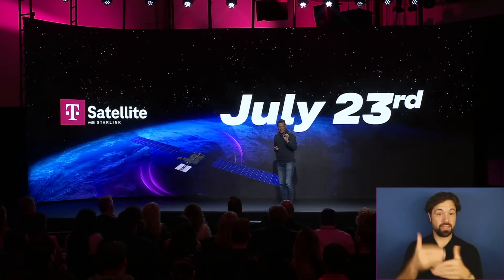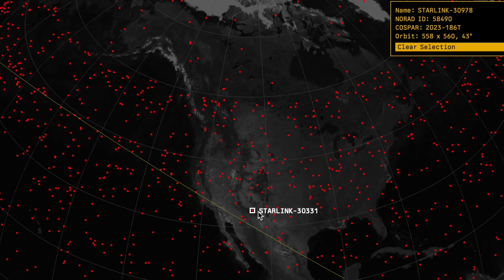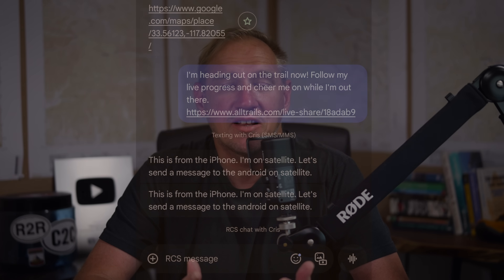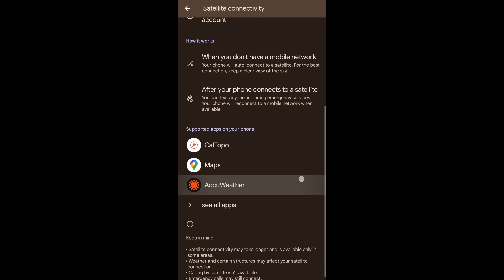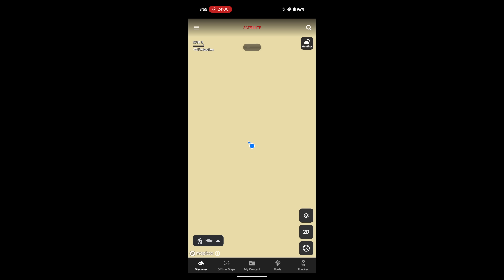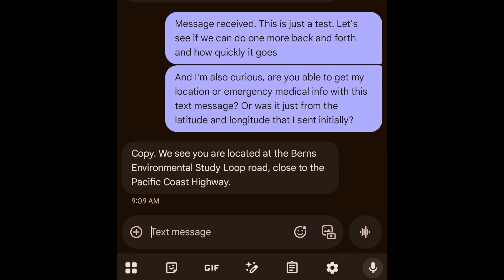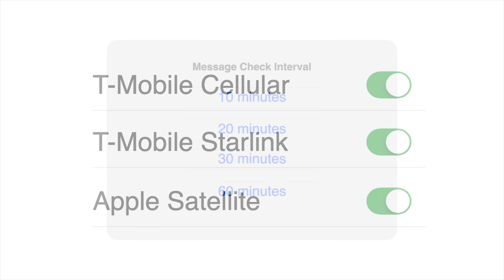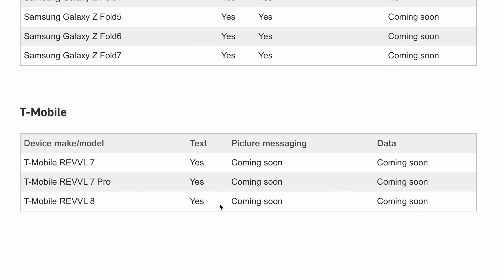Starlink Direct to Cell & Data: 30 Days on the Trail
Hands-on test of Starlink Direct to Cell for hiking & backcountry: messaging, battery drain, maps, and data over satellite.

*Full Hiking Gear List (What I Use Now - Tested & Not Sponsored):*

I’ve been testing Starlink Direct to Cell (DTC) out in the backcountry ever since it came out of beta, including on tough hikes in the Sierras and even up on Mount Whitney. In this video, I walk you through how the service works, how reliable it’s been in real-world conditions, and what you can actually do with it right now. It’s not perfect, but it’s a big step forward for satellite connectivity on regular smartphones.

One of the biggest differences I noticed compared to traditional cell service is how often the phone needs to switch satellites. Unlike being locked onto a single tower, your phone is constantly connecting to new satellites moving overhead, which leads to noticeably higher battery drain. Across both iPhone and Android, I’ve been seeing about double the usual drain—roughly 4–6% per hour in the backcountry. That’s something to plan for if you’re relying on this for messaging or navigation.

In terms of performance, messaging has improved since beta but still isn’t flawless. Texts usually went through within a few minutes, and I had about a 75% connection rate when I was out of normal cell service. I tested satellite-to-satellite, phone-to-satellite, and phone-to-phone connections, and while there were some glitches and duplicate messages, overall the reliability was much better than before. Location sharing and even 911 text support are now possible, which adds another layer of safety.

What really stood out to me, though, was the preview of satellite data. I was able to load weather reports through AccuWeather, pull USGS map tiles into CalTopo, and even try some live tracking features in apps like AllTrails. Not every app worked smoothly yet, but the fact that data is coming to satellite is huge. Being able to download maps or share location without cell service feels like the start of a big shift for backcountry navigation.

I wouldn’t trust Starlink DTC alone for emergency use just yet, but as a supplement to a Garmin inReach or another dedicated satellite communicator, it’s already useful. The big advantage here is that it works on regular phones—no special hardware needed. With the official data launch scheduled for October 1st, I’ll be doing a deeper dive to see exactly which apps and features are ready for prime time. For now, this feels like the first step into a much bigger future for backcountry connectivity.